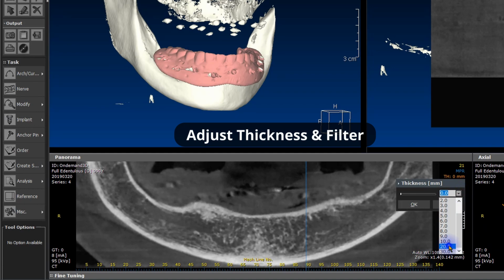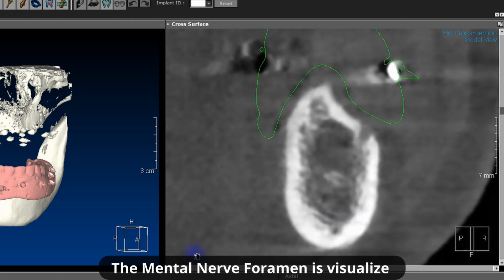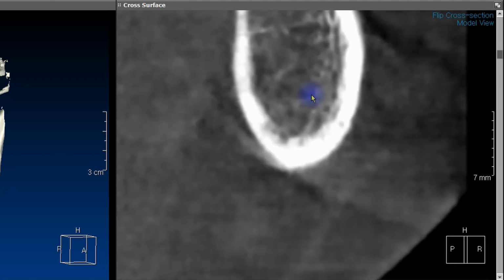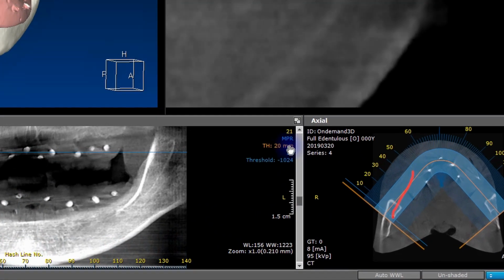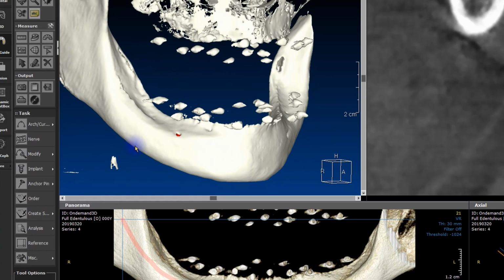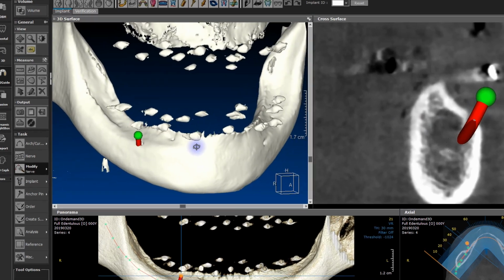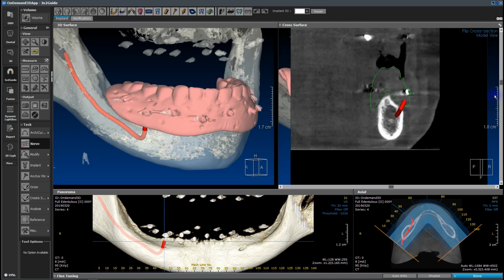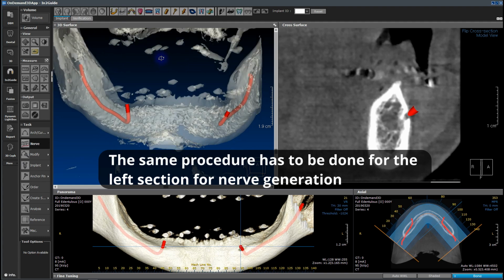Full Edentulous I A Nerve Generation